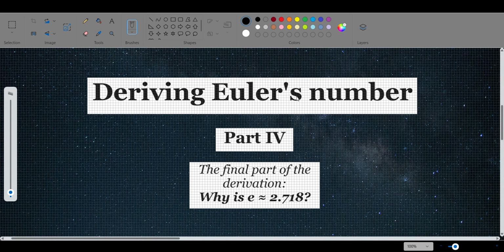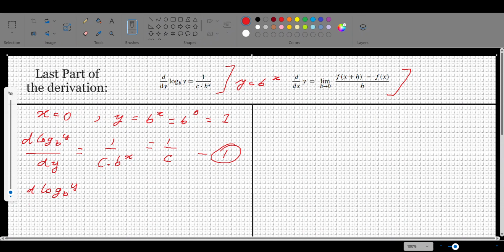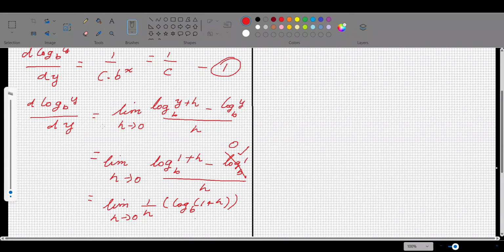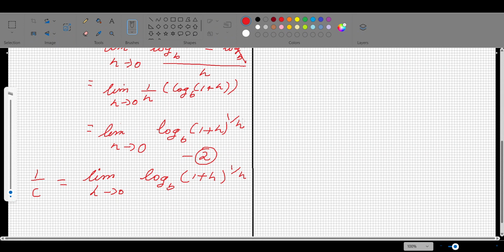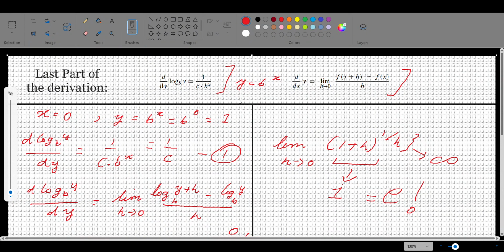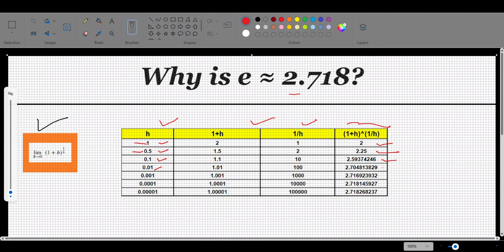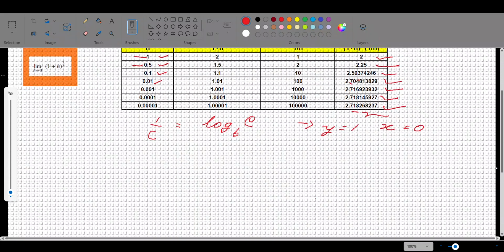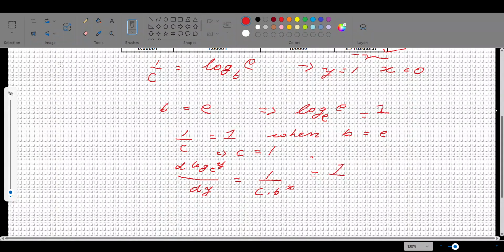Deriving Euler's Number: Part 4(Why is e ≈ 2.718?)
This is the 4th/last part of the video series on deriving Euler's Number. In this this video, we finally discuss why e is approximately equal to 2.718.

References for the entire video series:
1) Professor Gilbert Strang's book on Calculus
2) Khan Academy